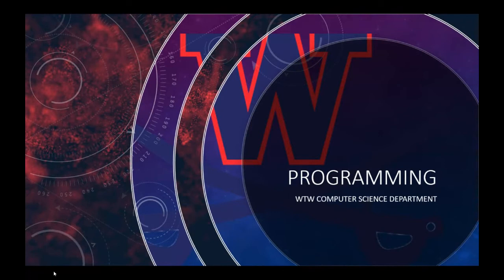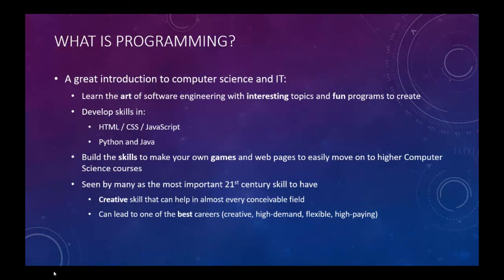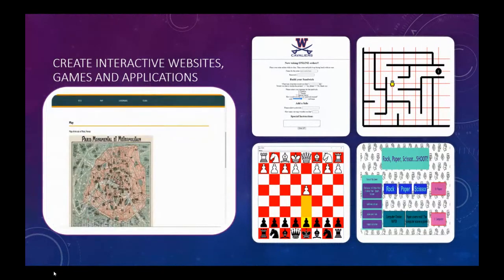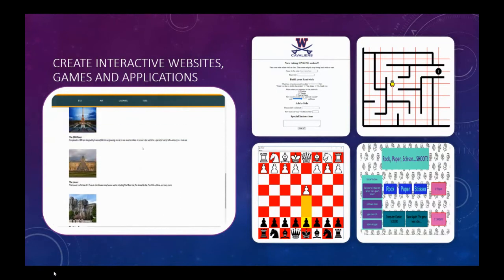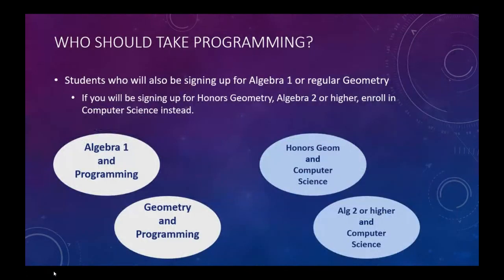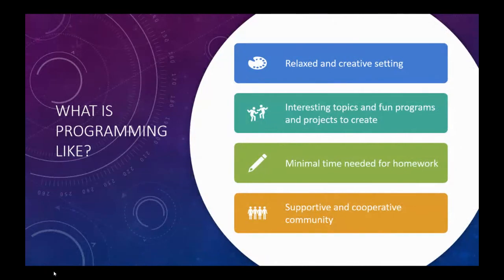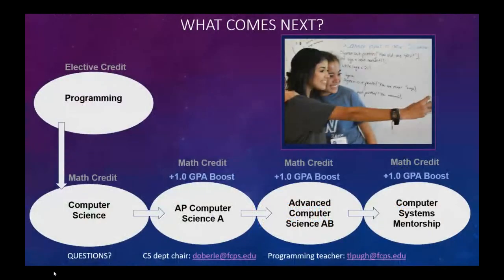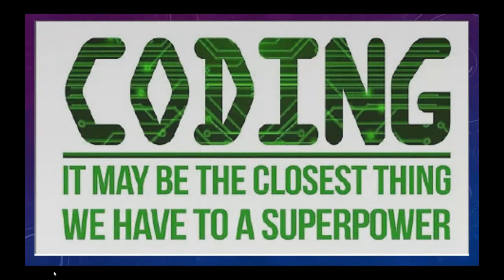WTW Programming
An overview of the WT Woodson course: Programming